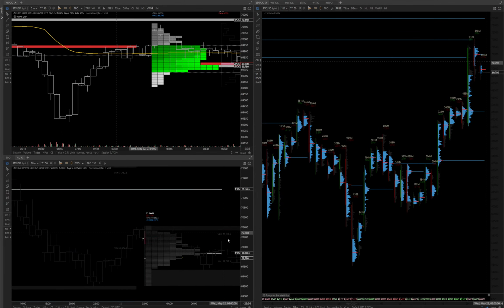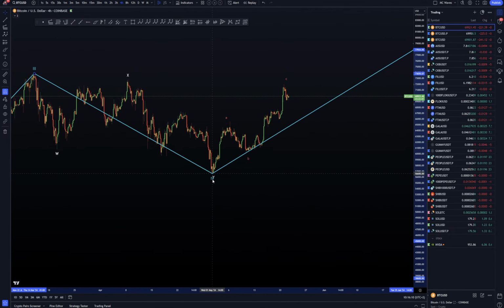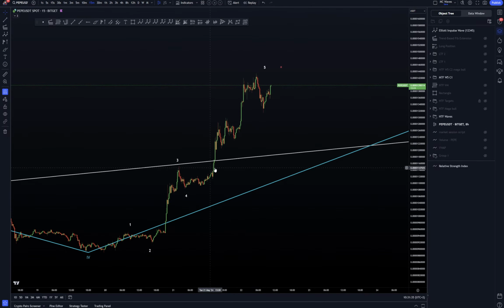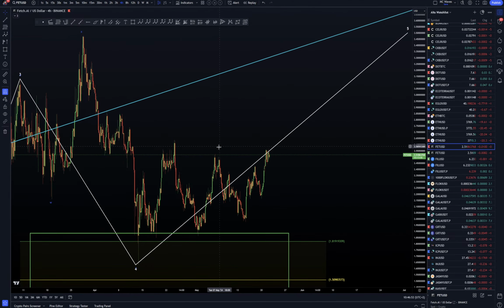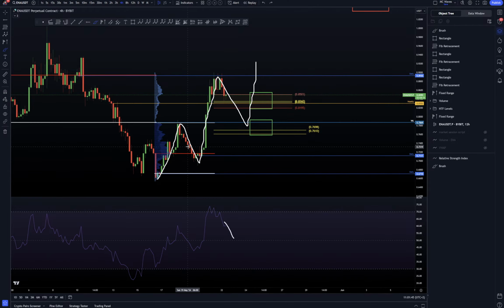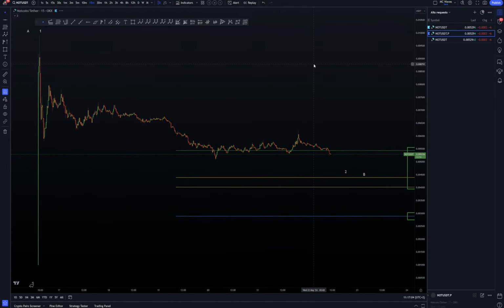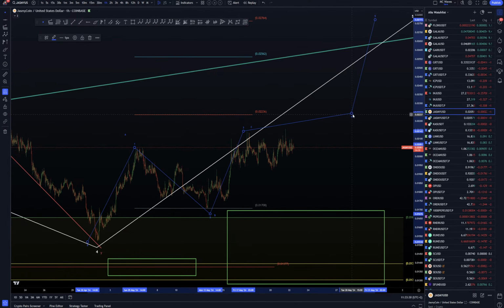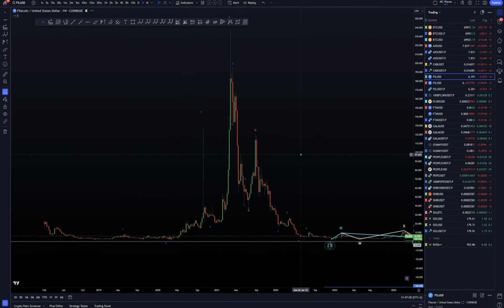🔴 [LIVE] Daily Bitcoin & Altcoins Elliott Waves Technical Analysis ! Crypto Price News Today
DEALS :
📢 PRIMEXBT 7.000 $ DEPOSIT BONUS :
2 - Verify your email
3 - Make a deposit & Enjoy your deposit bonus up to 7.000$!

00:00 Timer
1:45 Bitcoin
19:11 PEOPLE
23:01 ETH
27:02 FLOKI
28:57 PEPE
34:57 OP
38:45 ARB
47:41 FET
56:58 ENA
1:05:19 RETIK
1:11:07 NOT
1:23:41 MATIC
1:25:49 XRP
1:33:58 JASMY
1:38:35 HBAR
1:44:11 Q&A